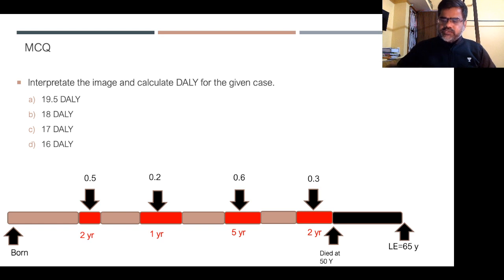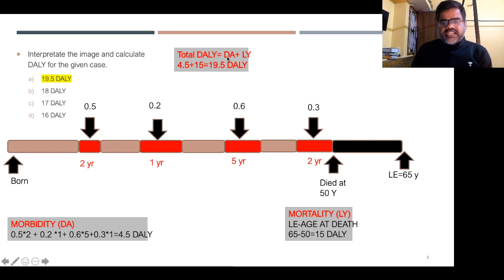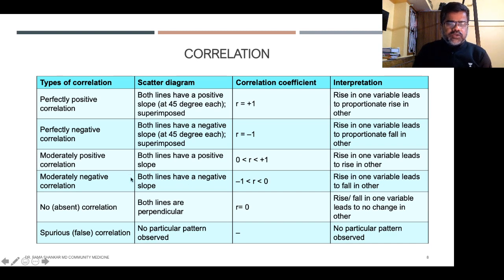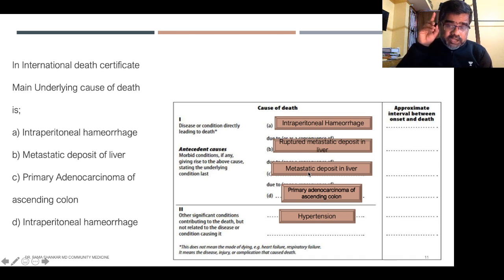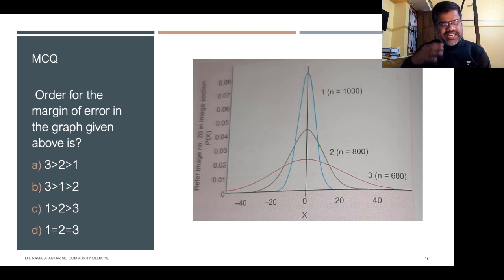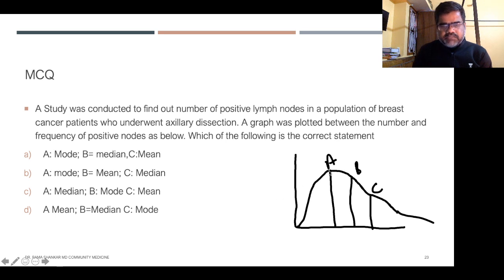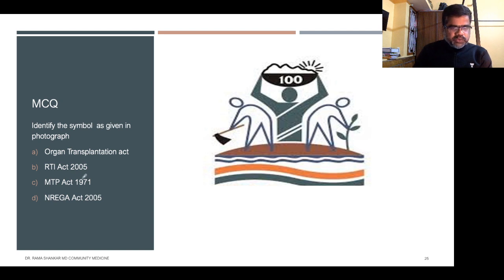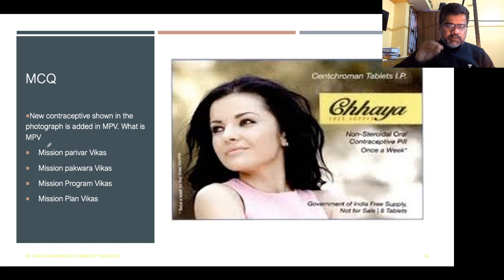NEET PG | PSM | Image Based Question Part II By Dr Ramashankar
In this session, Dr. Ramashakar will be covering Image-based questions
Use Special Code:- "prachipriya18-465"
Unacademy Plus Subscription Benefits:
1. Learn from your favorite teacher
2. Dedicated DOUBT sessions
3. One Subscription, Unlimited Access
4. Real-time interaction with Teachers
5. You can ask doubts in the live class
6. Download the videos & watch offline